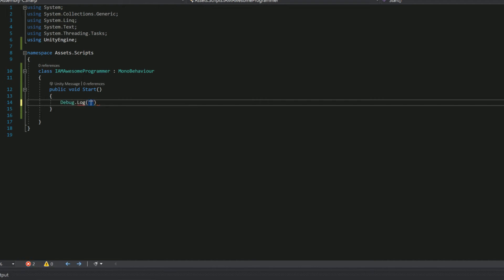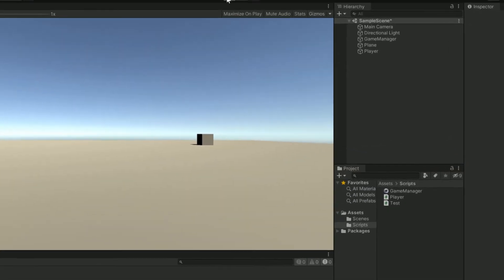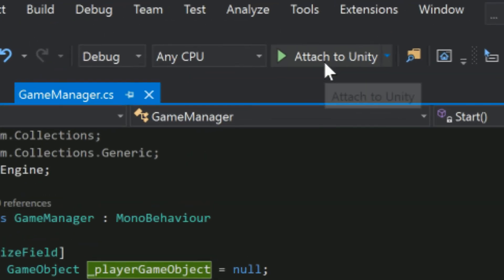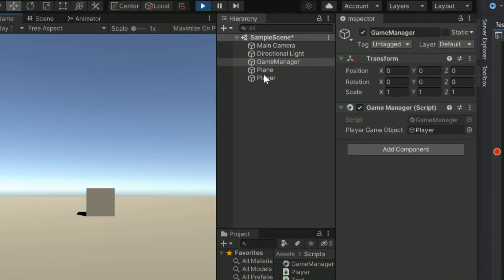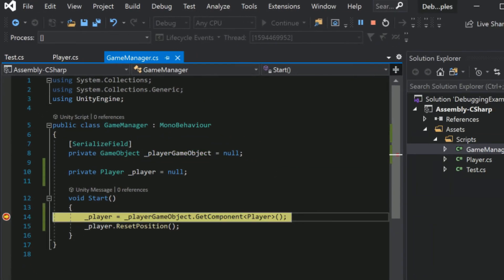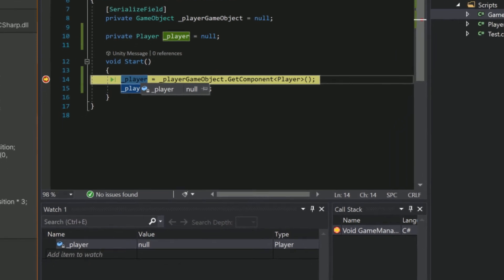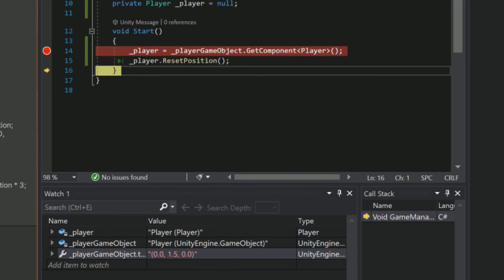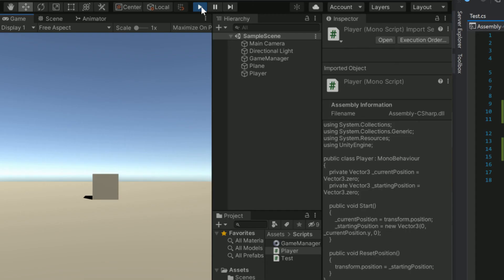How To Debug In Unity | Quick Beginners Guide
Unity in combination with visual studio has some extremely useful tools that we can use to make our lives much easier. In this video I go through the basics of breakpoints and how you can use them to step through your code.